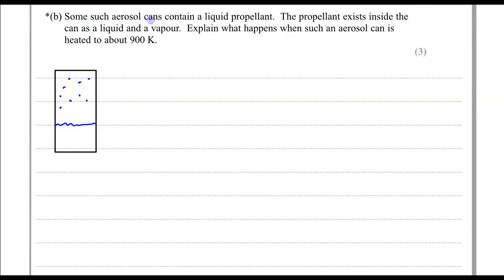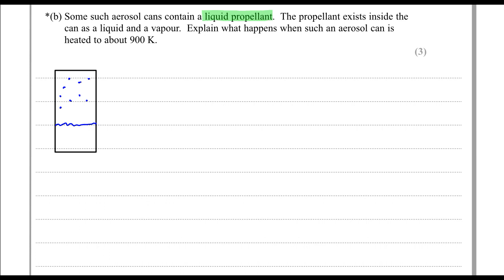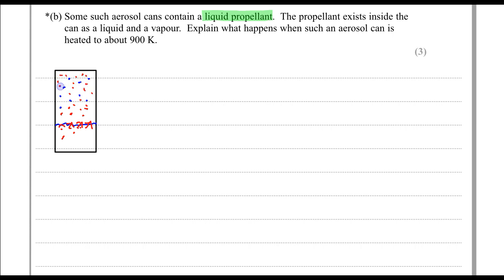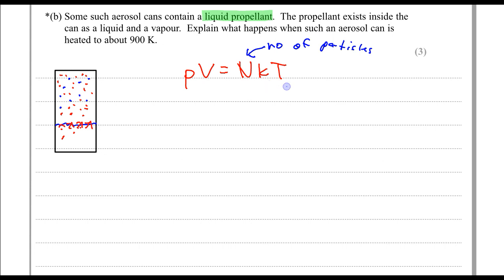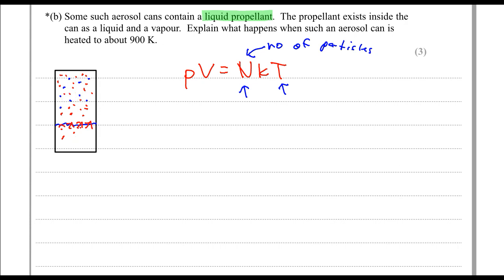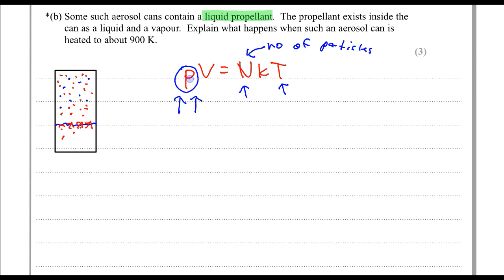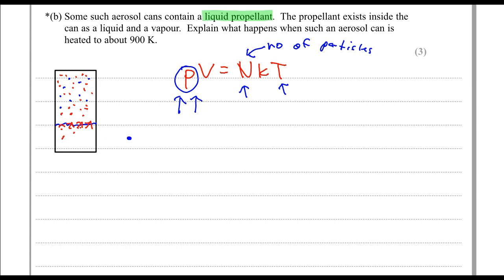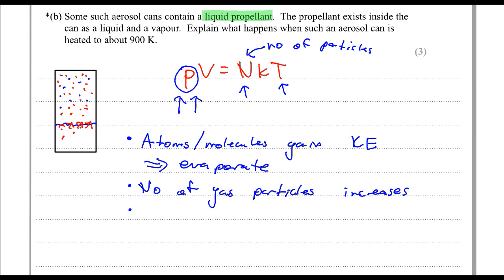Edexcel Physics A-level January 2011 Unit 5 Q11b: Ideal Gases